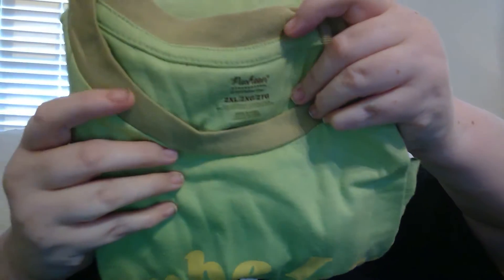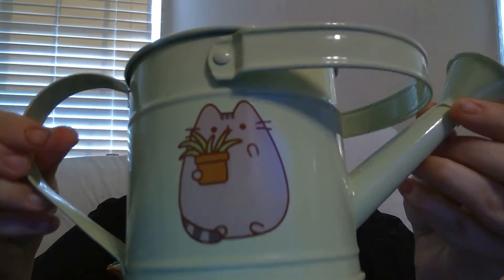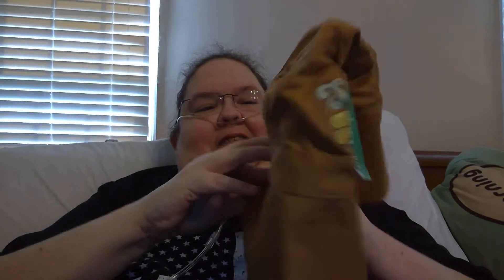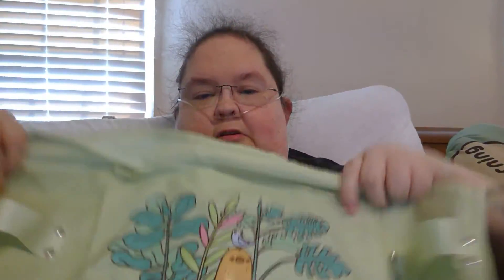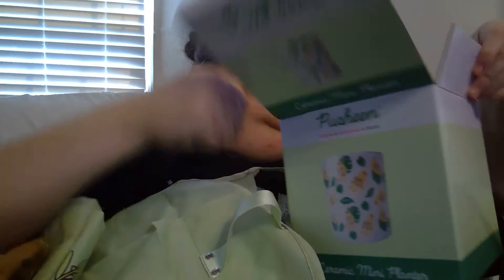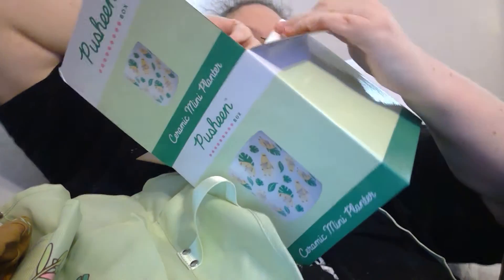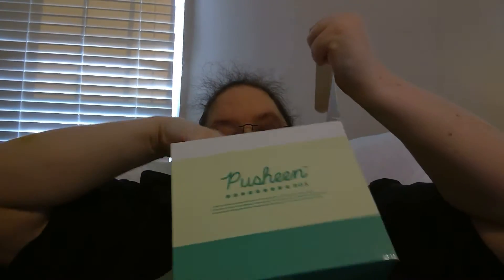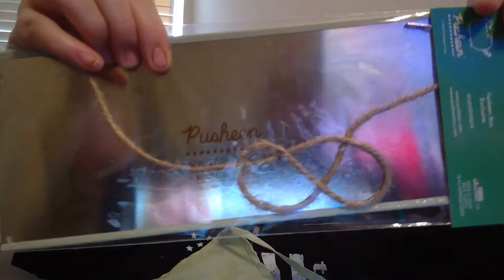Pusheen 2022 Spring Box Reveal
Pusheen Spring 2022 Box "Maybe Later" Reveal
Shirt- Have a relaxing day gardening in this tee
Water can- Your plants will be happy when you  make it rain with this watering can
Hat- Protect your face from the bright sunlight with this extra cute sunhat.
Planter- Give your plant a new home in this planter.
Tool Belt- Keep your gardening toolsin reach with this tool belt.
Trowel- This trowel will help make your gardening chores a breeze!
Gardening Gloves- These gardening gloves look cute even when they're covered in dirt!
Pusheen Vinyl- Get into the gardening spirit by adding this Pusheen vinyl figure to your collection!
Garden Sign- Share what you're growing with this gardening sign.

4 Agreements- great read!
1. Don't Make Assumptions
2. Always Do Your Best
3. Be Impeccable With Your Word
4. Don't Take Anything Personally

Go Do Something Wonderful for Someone Else Today!

Live life as if there's no tomorrow, dance as if nobody's watching, laugh until you can't anymore, and love with your whole heart!